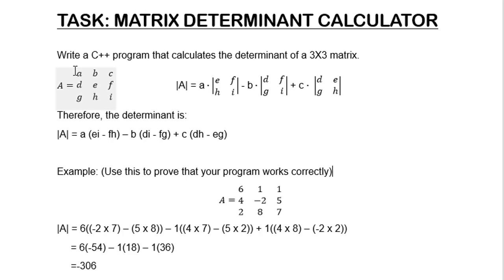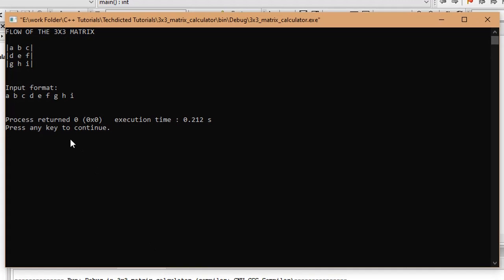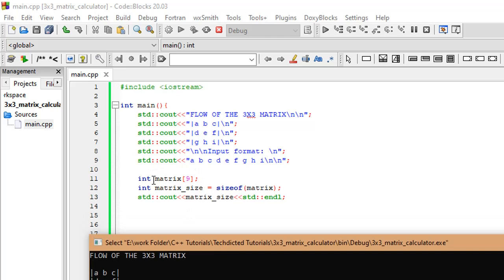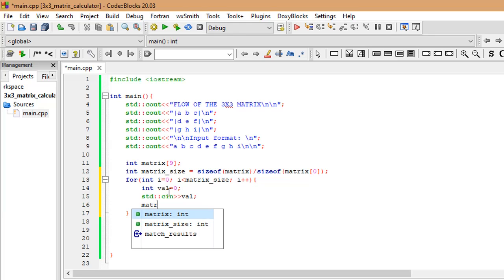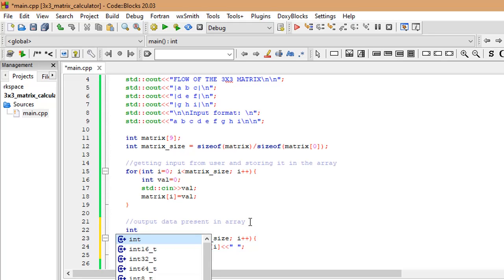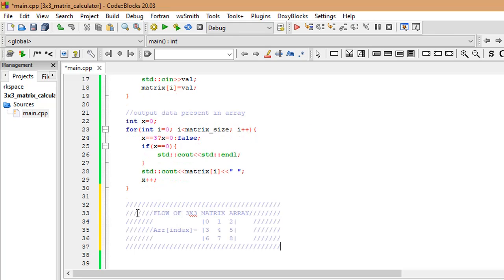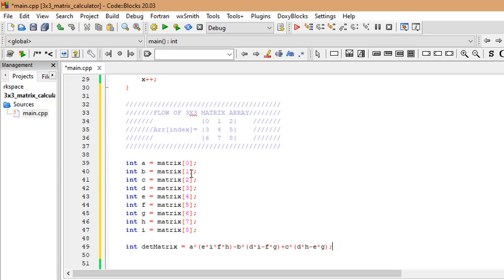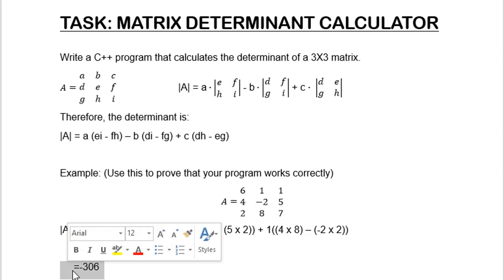Understand Arrays BETTER by Writing a C++ Program that Calculates the Determinant of a 3X3 Matrix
In this project, we write a program that calculates the determinant of a 3X3 matrix. Throughout the project, we work with arrays, declaration and initialization of arrays, adding values to the array, accessing array elements and printing array elements using loops